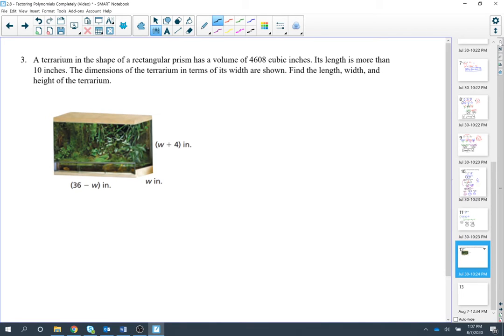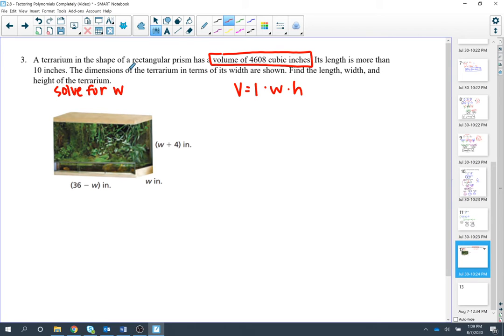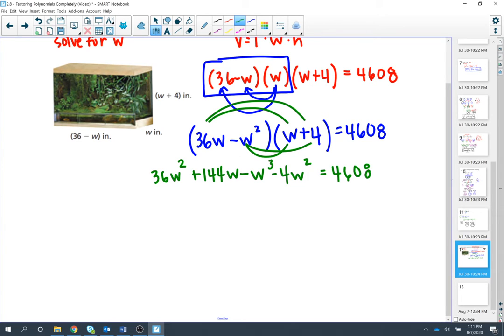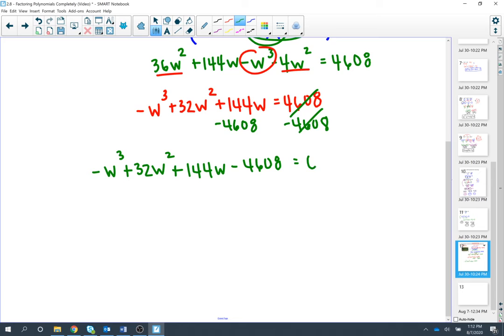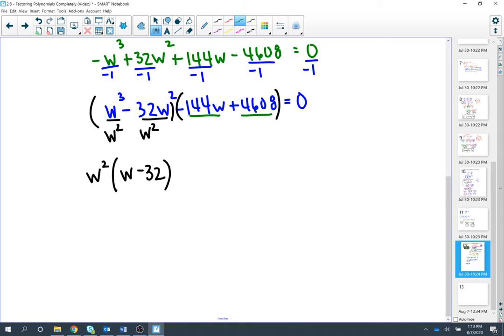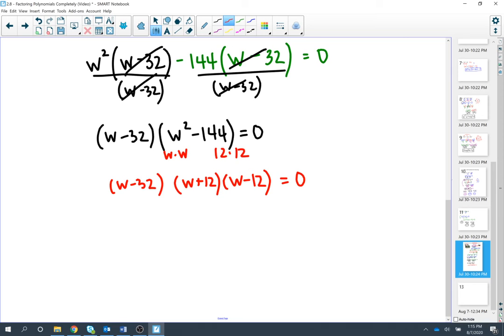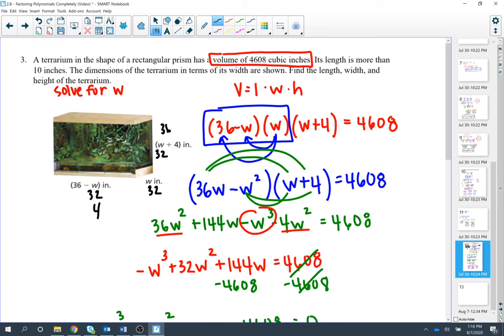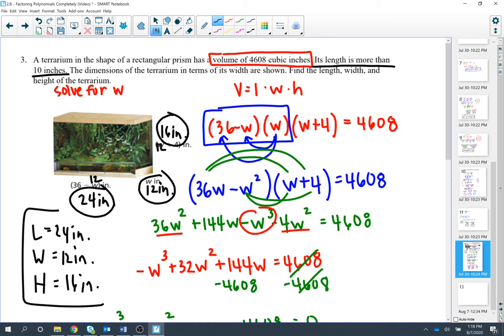2 8 Application